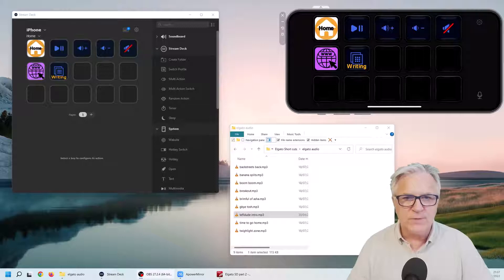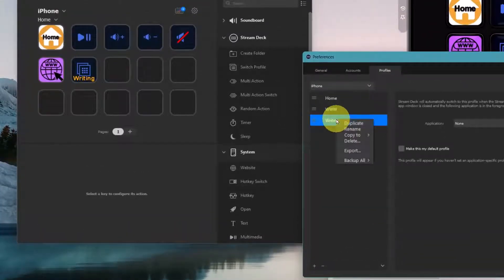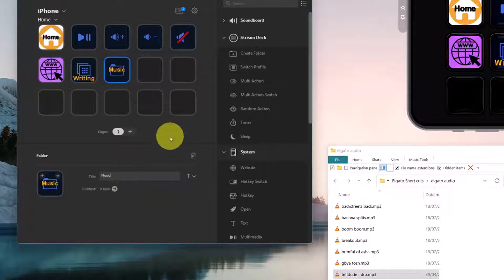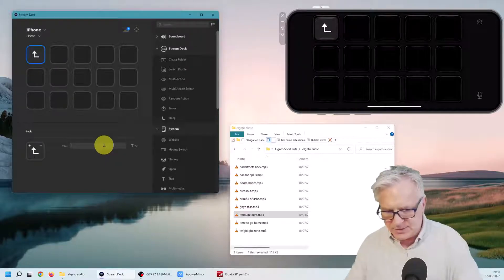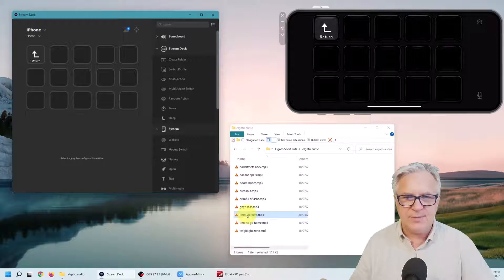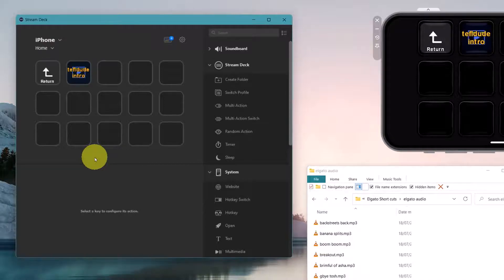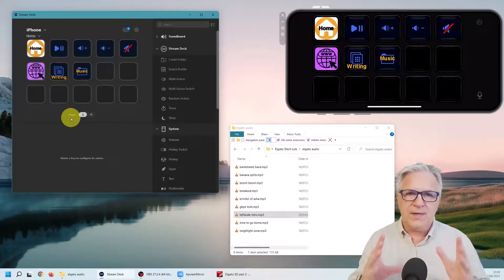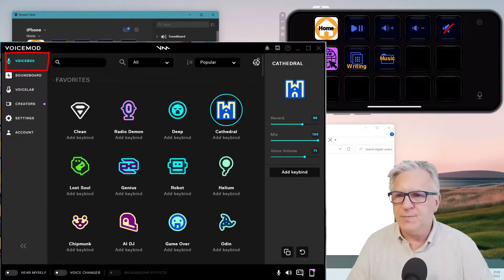Elgato Part 4 - Adding Folders & Audio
This video is Part 4 of a 7 part series for beginners on how to use the Elgato stream deck for daily productivbe use. It will show you how to add Folder instead of Profile, and add music.

0:00 Compare Folder to Profile
0:38 Create Folder
1:25 Add Mp3
2:07 Voicemod
0:00
0:00